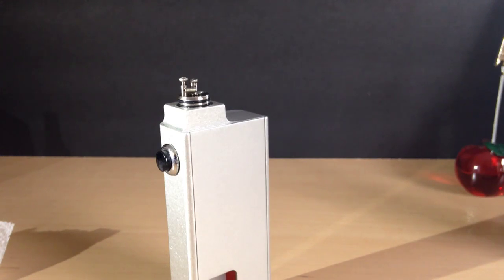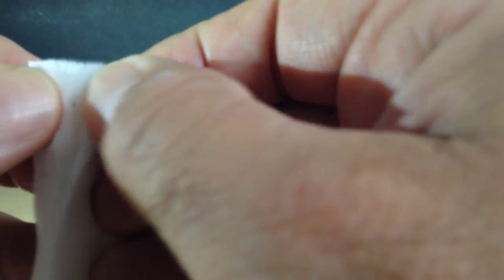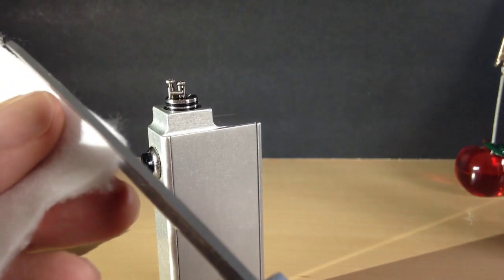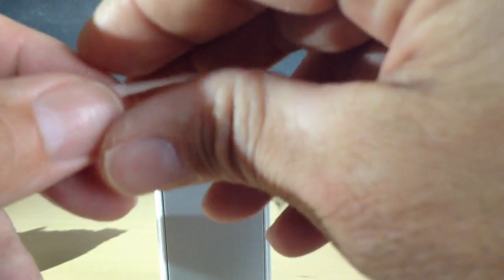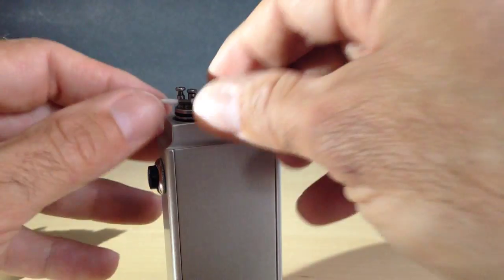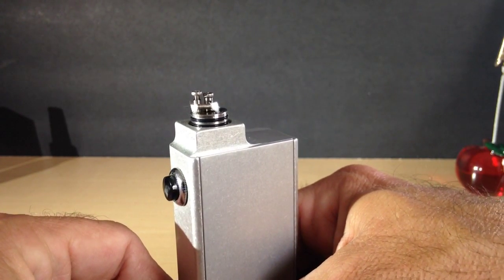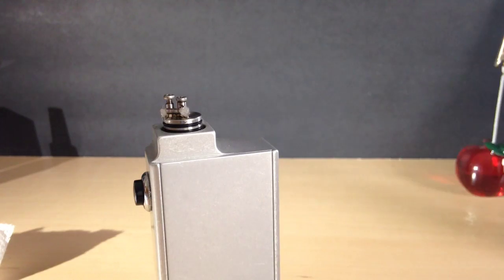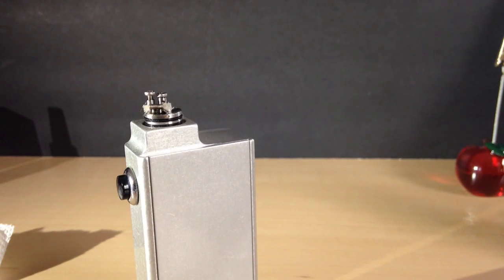Micro Coils 101 - Part 3 Update - Wicking With Koh Gen Do Japanese Organic Cotton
Tutorial on how I wick with Koh Gen Do cotton.
Many thanks to my man @treebeard for pointing the way to this cotton.